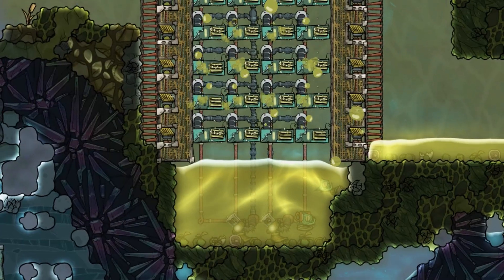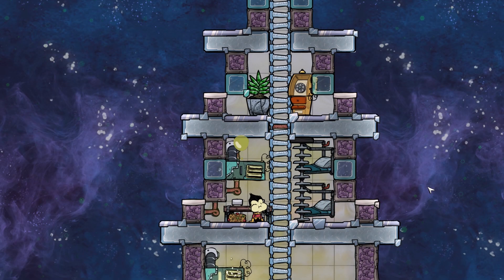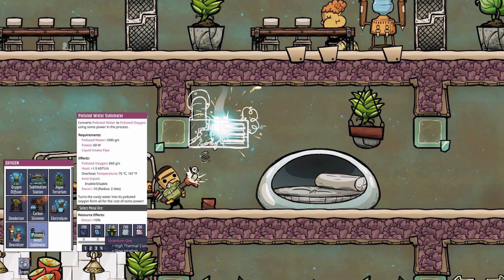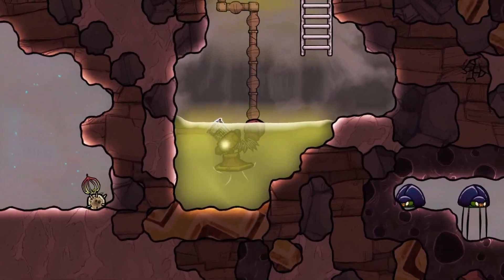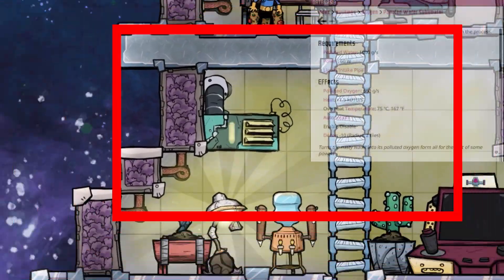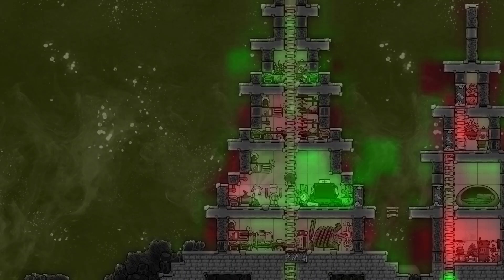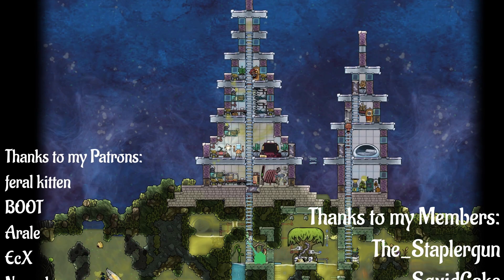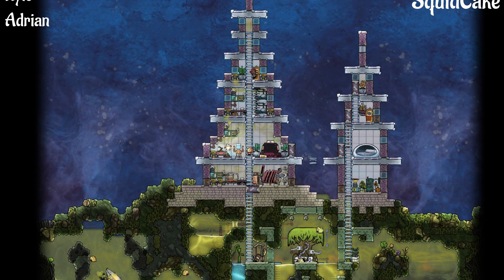Mini Mod Monday 28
Mini Mod Showcase for the game Oxygen not included: Use that filty polluted water for your benefit. Make polluted oxygen out of it :D.Not much better but keeps the dupes alive!

Mod Name: Polluted Water Sublimator
Mod Author: Omni